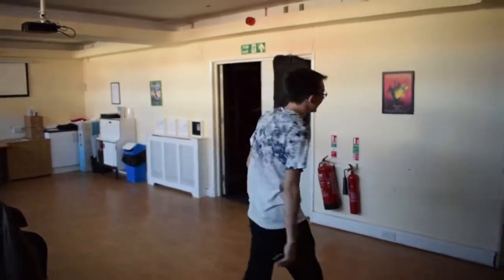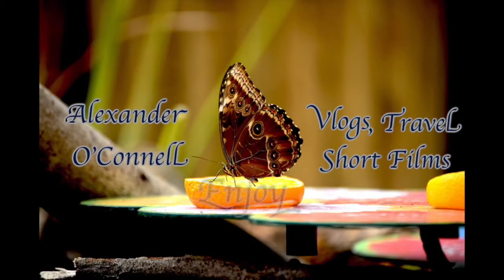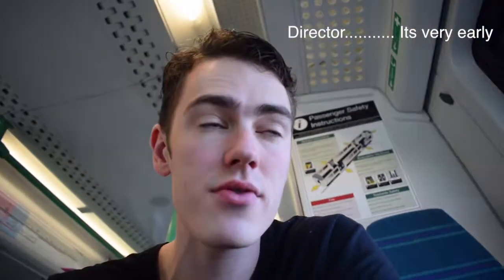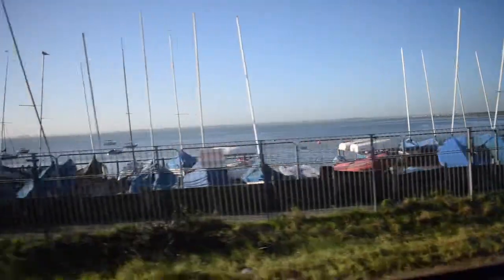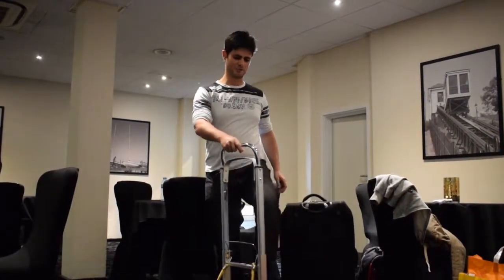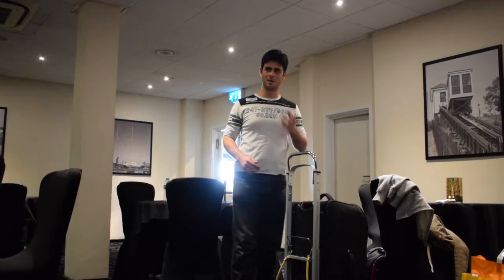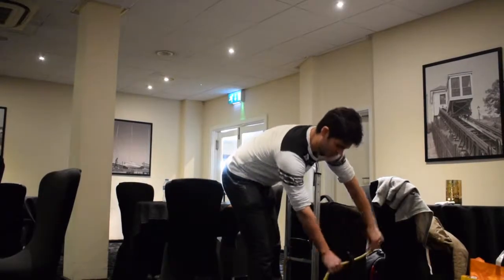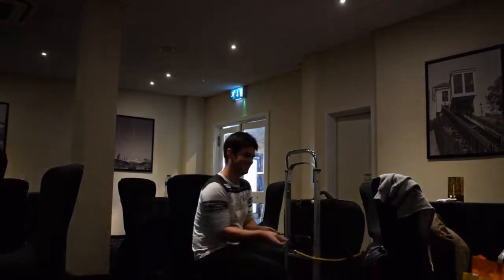Filming an actors Showreel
Me and James film our showreel scene togeather, come and watch a snippit on how they are made and what our day entailed.

Thanks to all those there on the day who were happy to be part of my video

If you enjoyed this and want to see more videos related to the life of an actor, give the video a like (and you could always subscribe while your at it =D)

Track 1:
"First day"
Track 2:
First Aid